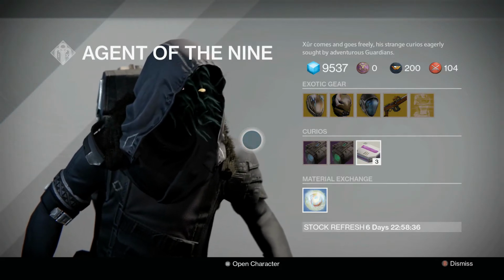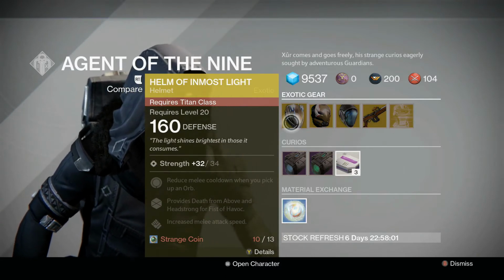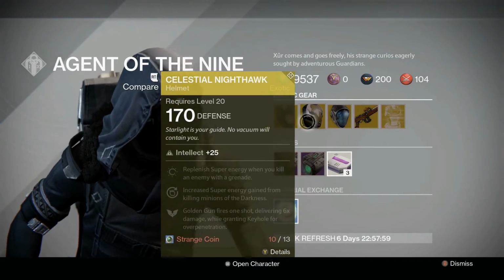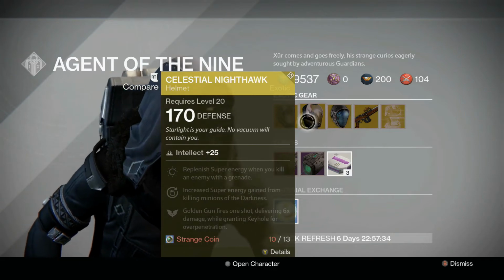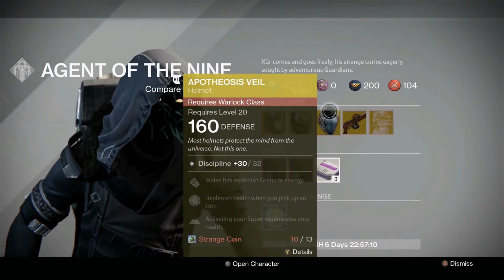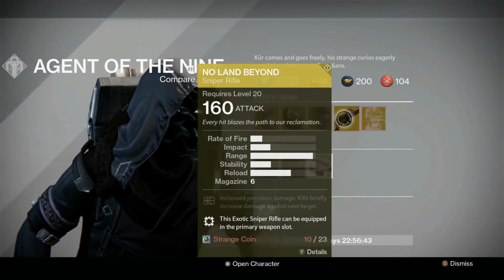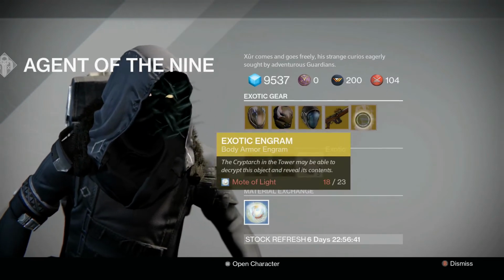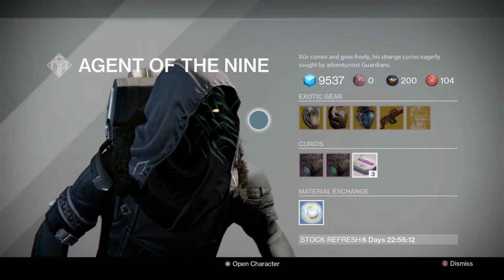Destiny: Xur - Location and Inventory - Sept 11, 2015 Taken King Hype [Week 53]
Destiny Guardians we are back for Sept 11, 2015 with the last Xursday before the Taken King Drops! He has brought another sniper we haven't seen in a while! We will show you where Xur is hiding this week as well as what exotics he has with him in his inventory. Hint his location is back in the Reef this week. This weeks inventory: Helm of inmost light, Celestial Nighthawk, Apothesis Vail and the No Land Beyond! Definitely picking up nothing from Xur this week but I would love to know what you are picking up this week?

Show your support and throw us a Like if you enjoyed this and want to see more!